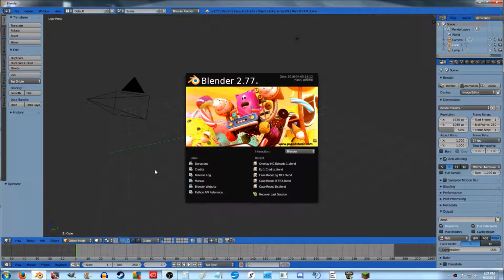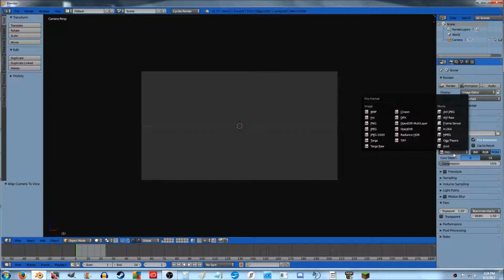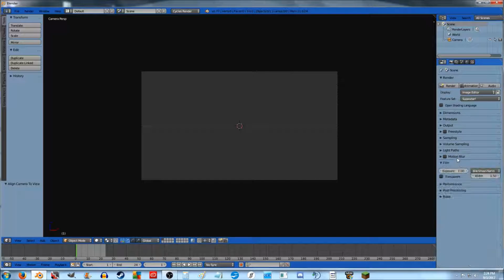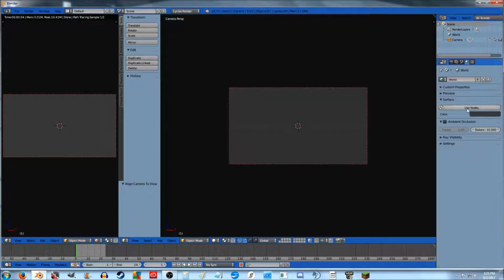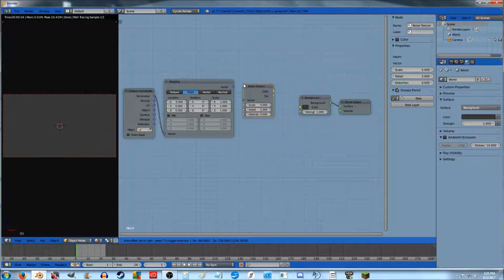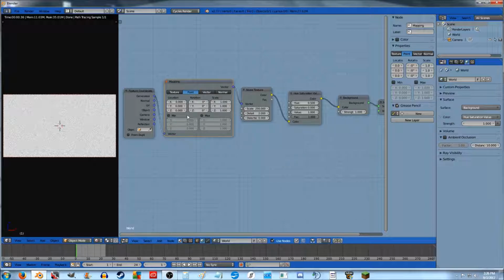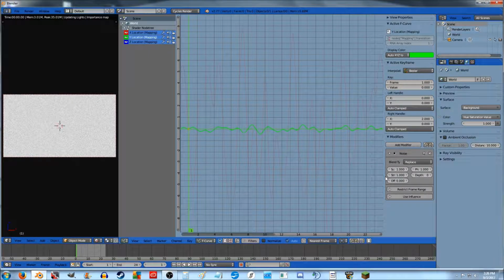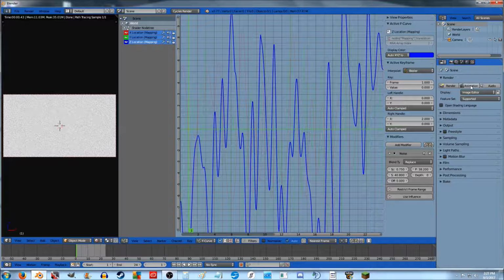Twinja Design - Television Static Tutorial using Blender 3D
This tutorial teaches how to make television static using Blender 3D.